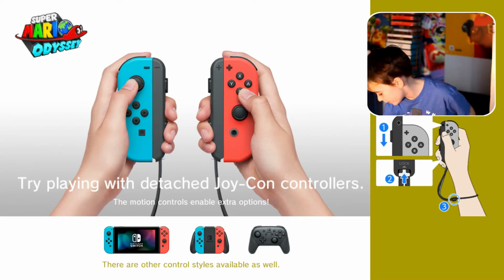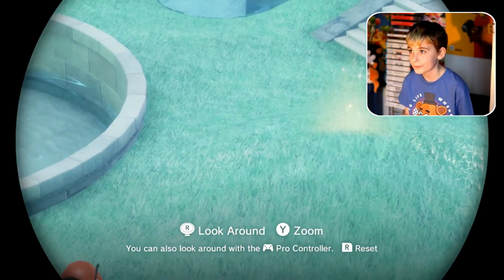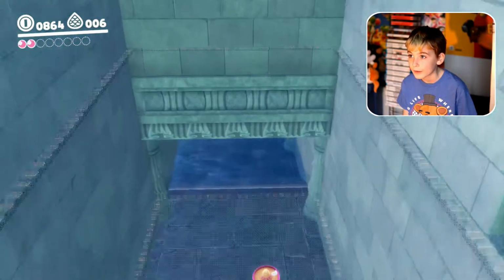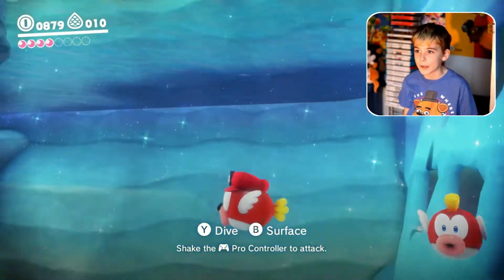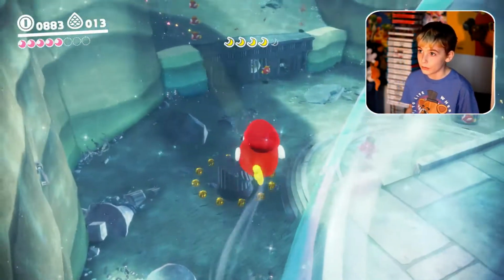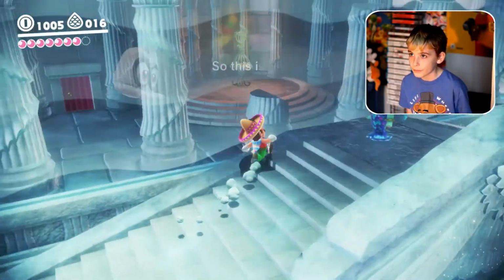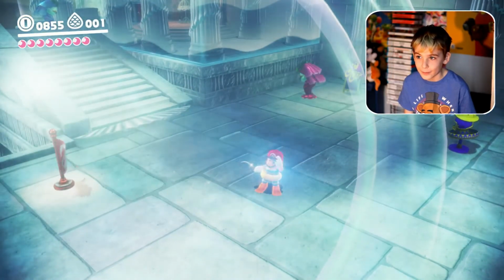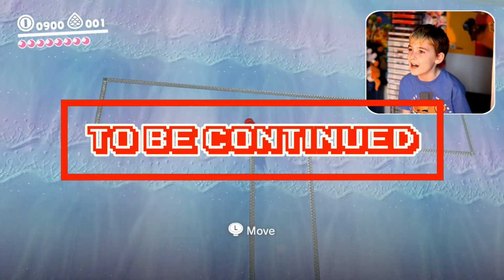Super Mario Odyssey (Nintendo Switch) Video 7a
Hey guys, it's Mikey. Welcome back to yet another Super Mario Odyssey walk through on the Nintendo Switch. This is the continuation from my last video.

Mikey :]